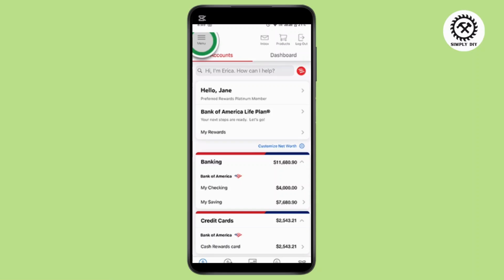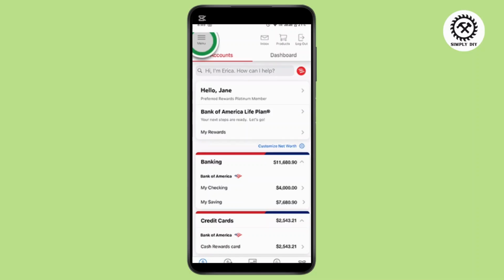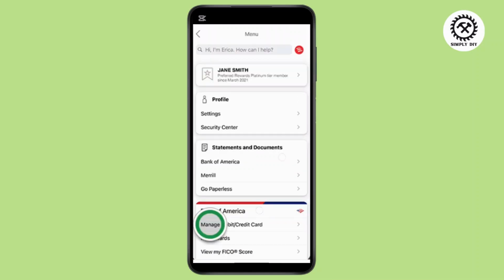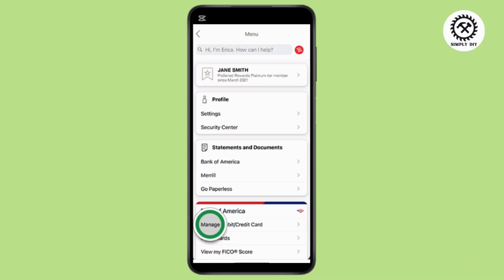How to Cancel Bank of America Debit Card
Learn how to easily cancel your Bank of America debit card using the official Bank of America app. In this step-by-step guide, Kate walks you through the simple process to lock or cancel your debit card instantly to protect your account. Whether your card is lost, stolen, or you just want to deactivate it, this quick tutorial will help you do it securely from your phone.

Chapter Timestamps:
00:00:00 - Introduction
Welcome and overview of canceling Bank of America debit card.

00:00:10 - Open Bank of America App
How to launch the Bank of America application and log in.

00:00:25 - Navigate to Menu
Find and tap the menu option on the top left corner.

00:00:35 - Manage Debit or Credit Card
Scroll and select "Manage debit or credit card."

00:00:45 - Select Card to Cancel
Choose the debit card you want to cancel.

00:00:55 - Cancel or Lock Card
Tap the option to cancel or lock your card and follow instructions.

00:01:05 - Completion and Outro
Card cancellation confirmation and closing remarks.